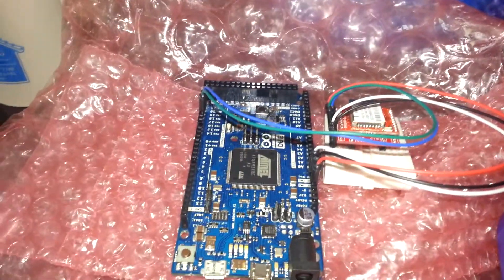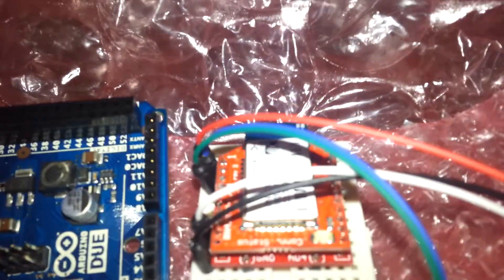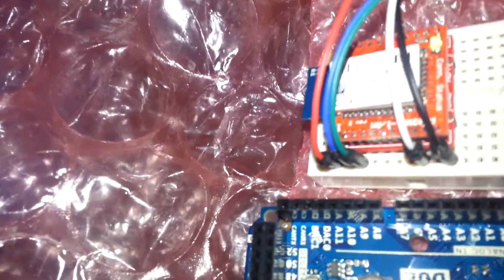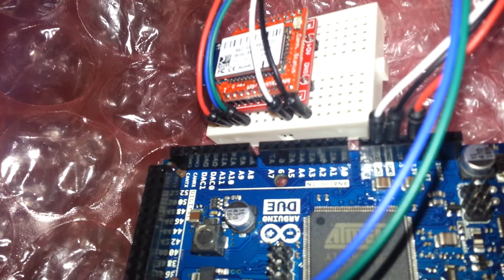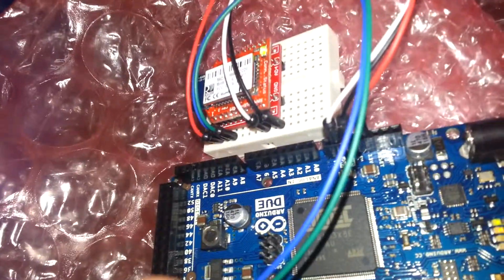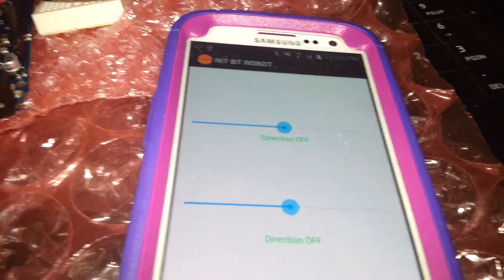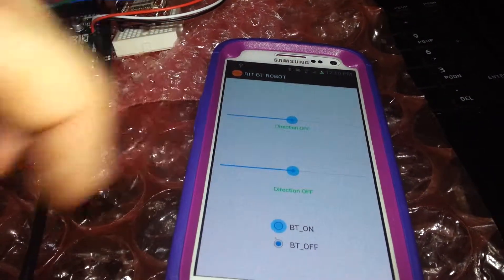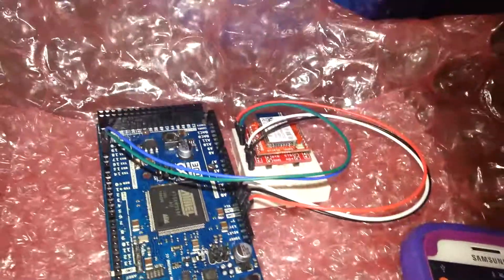Due Bluetooth part1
Setting up an Android app to control an robot via bluetooth.